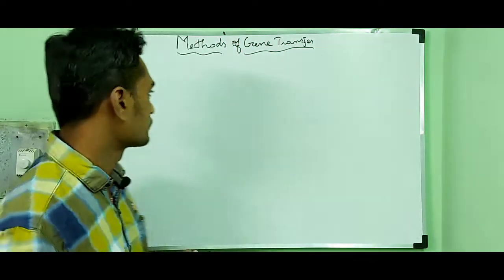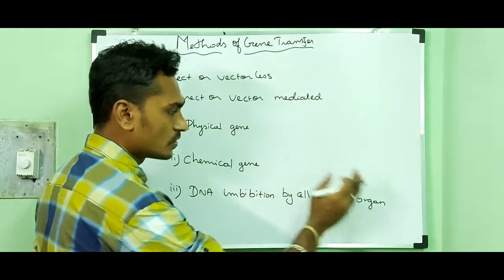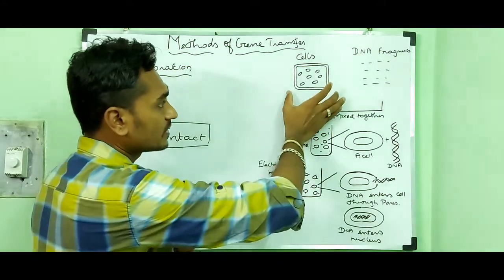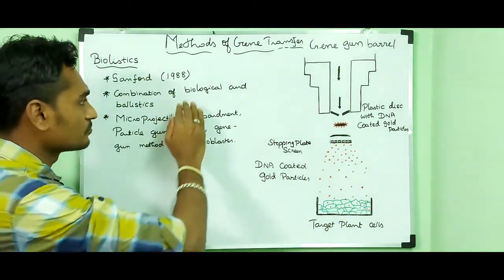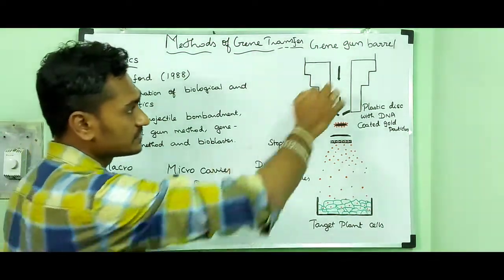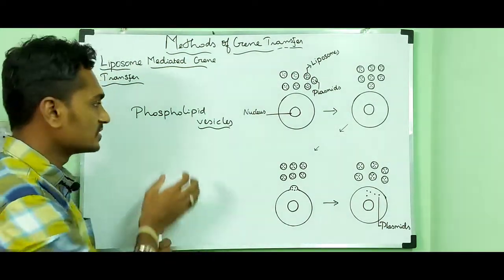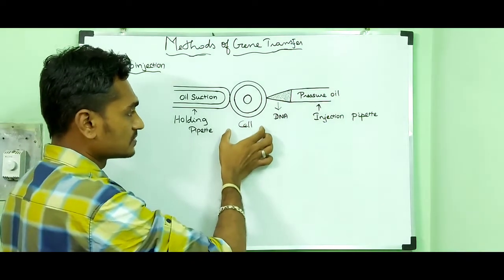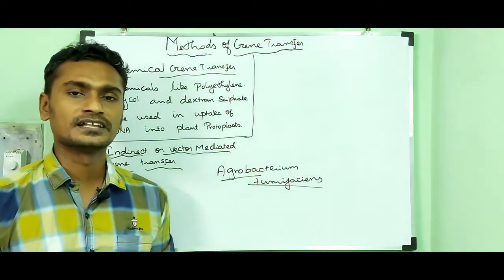GENE TRANSFER METHODS IN PLANTS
12th State Board Botany

Direct or Vectorless gene transfer method

1. Physical mediated gene transfer

2. Chemical mediated gene transfer

3. DNA imbibition by cell/ tissue / organ

Indirect or Vector mediated gene transfer

Agrobacterium tumifaciens ( Ti plasmids)